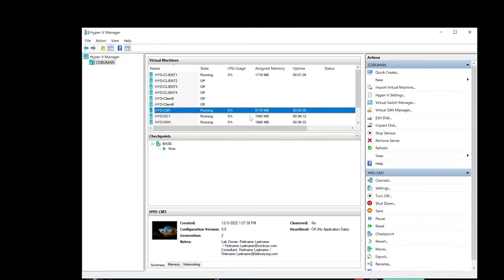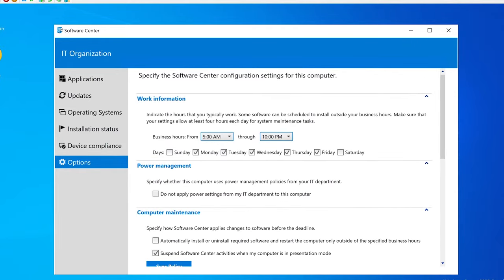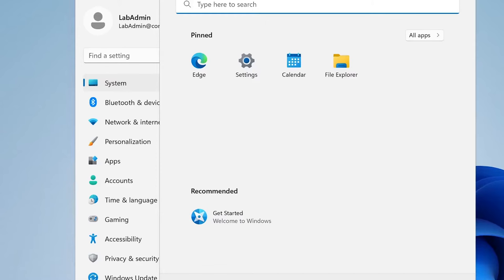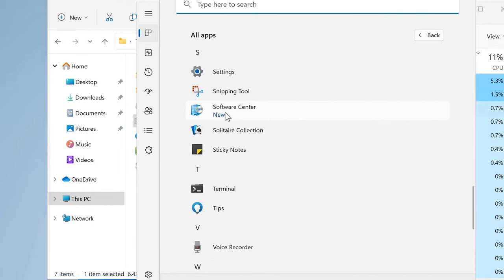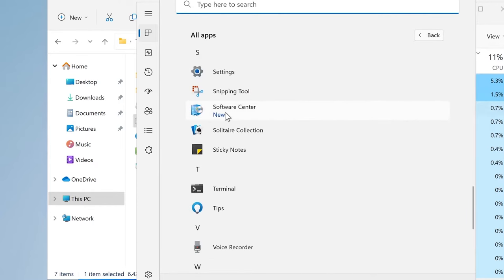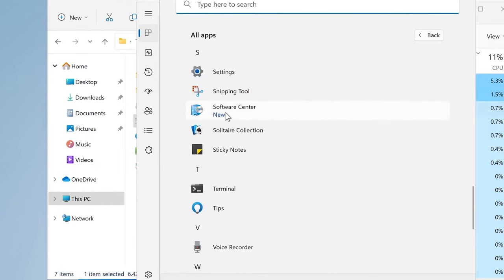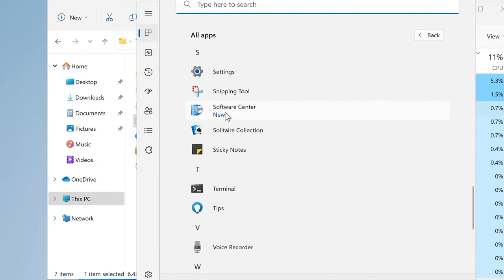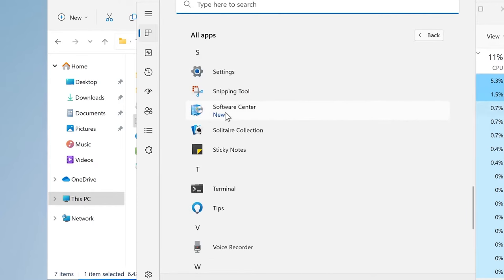Free Beginners Course on SCCM Microsoft Endpoint Configuration Manager